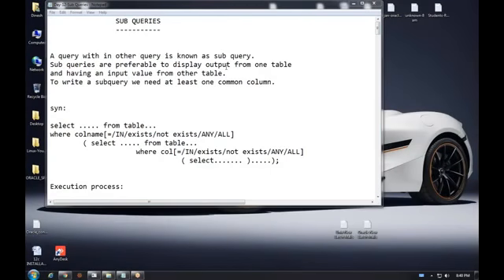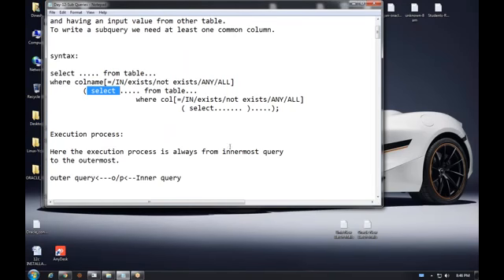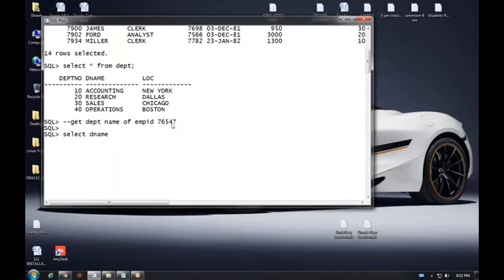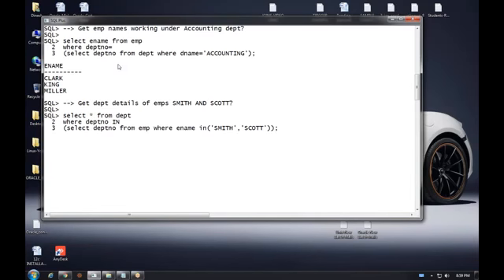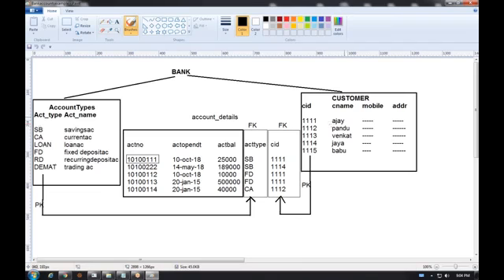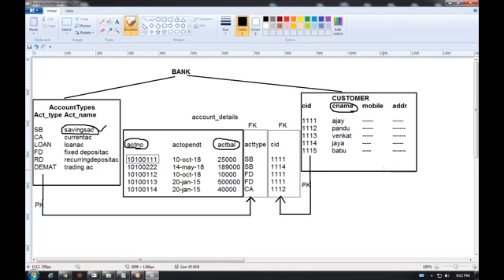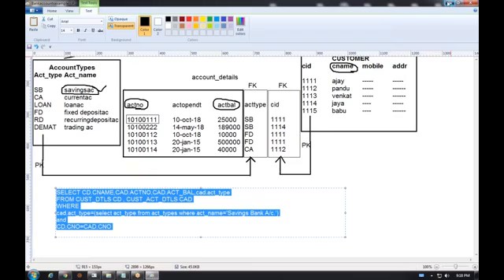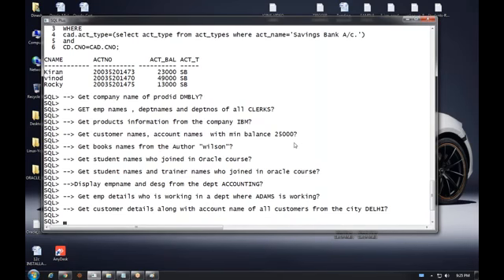Day 21.mp4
Day 20.mp4